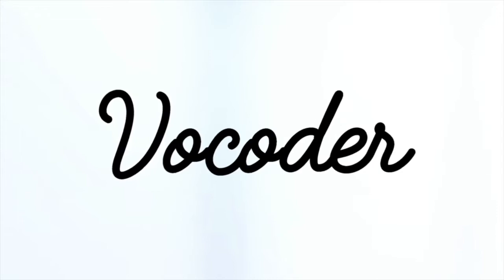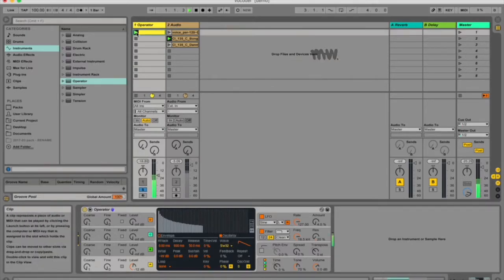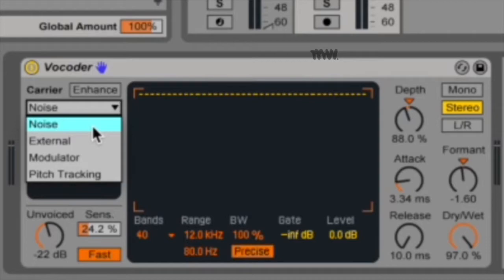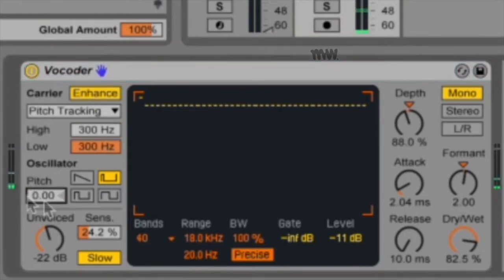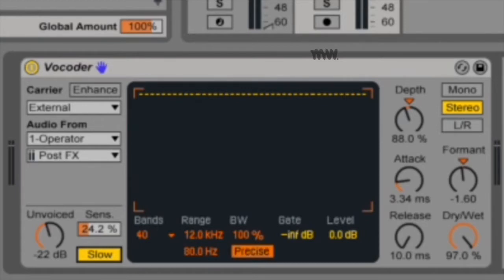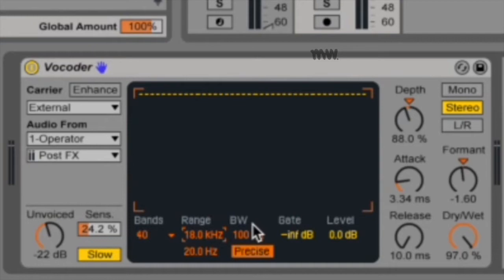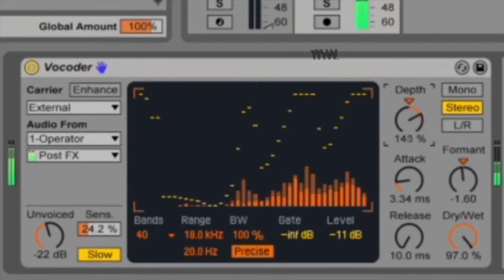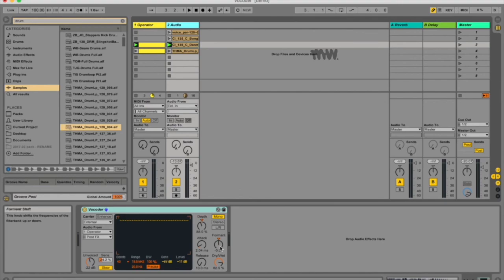Vocoder *The Ultimate Guide* // Audio Effect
A vocoder isn’t ONLY for VOICES! Vocoders allow you to take two signals and mash them up in a way that can give your drums additional synthesiser chords or give your beat boxing some extra flavour. This in-depth tutorial tells you all you need to know. It’s super long so please make use of the timestamps to jump to the relevant sections.

0:14 What is a vocoder and how do they work?
1:24 Setting up the vocoder in Ableton Live
3:26 Vocoder Controls
3:37 Enhance
4:10 Carrier
4:22 Noise
5:05 External
5:32 Modulator
6:05 Pitch Tracking
7:22 Unvoiced
7:50 Sens. Control
8:14 Fast/Slow Switch
8:21 Filter Bank Section
8:25 Visual Display
8:58 Bands
9:52 Range
10:48 BW Bandwidth Control
11:29 Precise/Retro Switch
11:55 Gate
12:21 Level
12:29 Draw bandpass filters
12:51 Depth
13:13 Attack & Release
13:29 Mono/Stereo/L&R Switch
13:51 Formant
14:29 Dry/Wet
14:49 Vocoder Applications

Learn about all Audio Effects as I teach through all of them that are available in Ableton Live.
These audio effects are also available in other DAWs so don't feel left out if you don't use ableton!